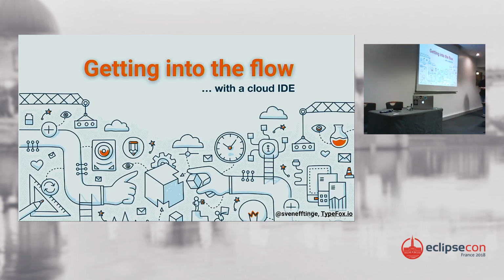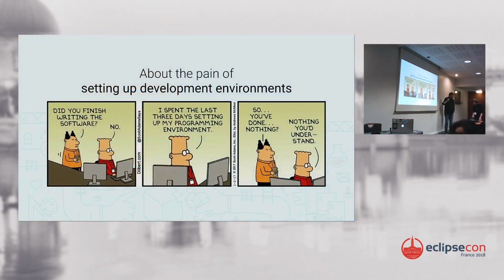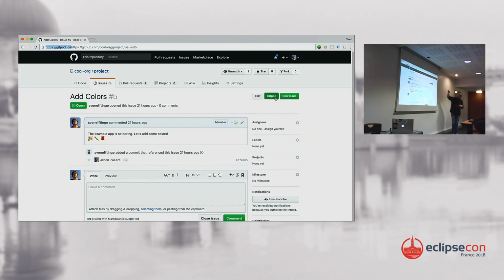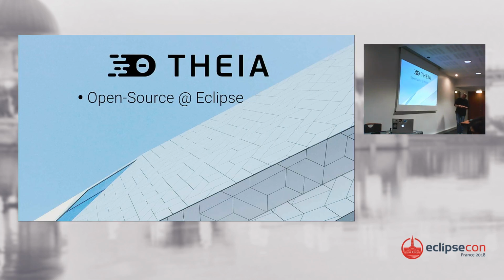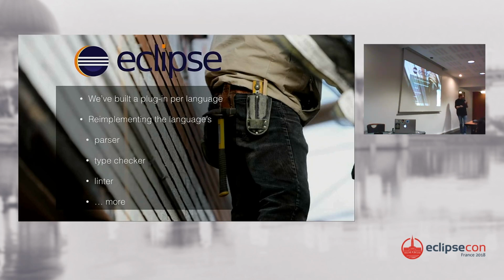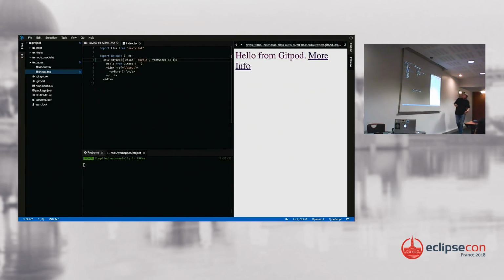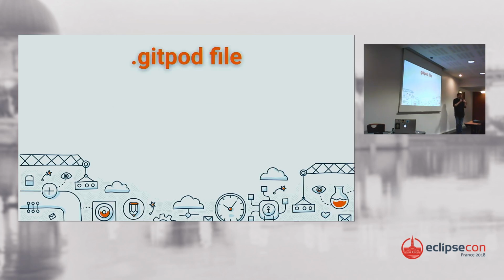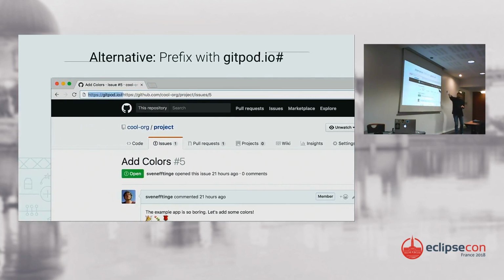Getting into the Flow with Browser IDEs (sponsored by TypeFox)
Speaker(s):
Sven Efftinge (TypeFox)
Jan Koehnlein (TypeFox)

As developers we use web applications, like Jira, GitHub, Stackoverflow, Jenkins, etc. all day long. Basically every task but programming itself is done in an application running in our browsers.

In this talk I will show and explain why it is a good idea to put the actual coding into the browser, too. Advantages like automatic on-boarding, easy switching between different projects and branches as well as the possibility to easily contribute to open-source projects on any device can be convincing, but nothing beats seeing this all live and in action. In this session you will.